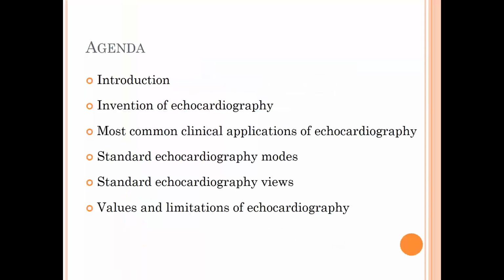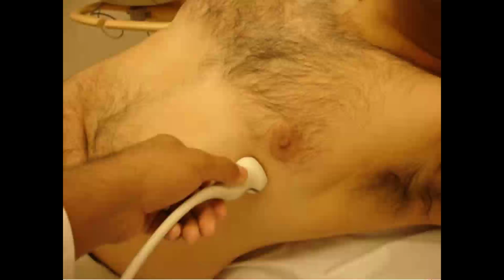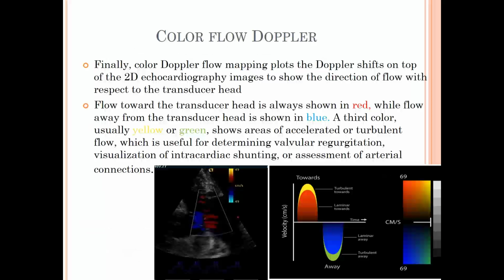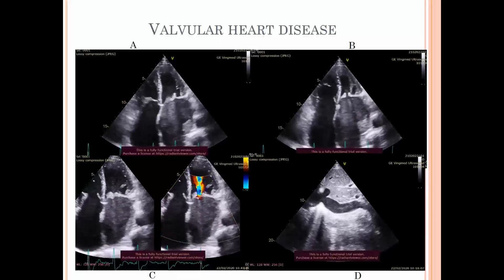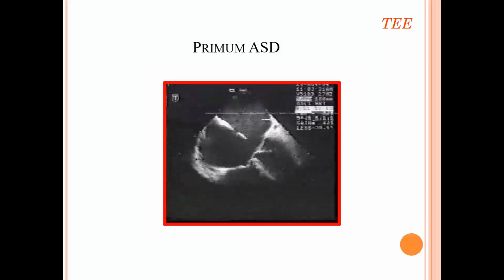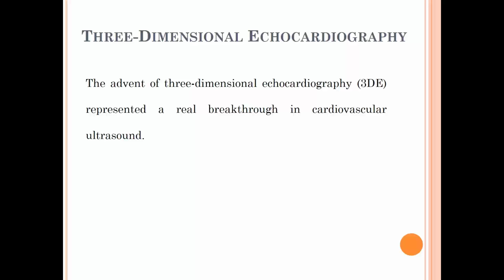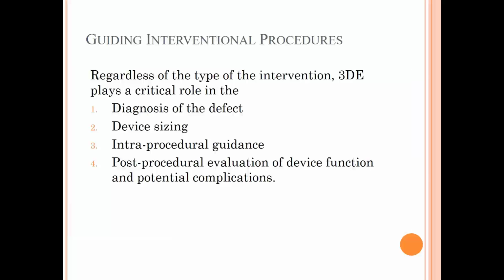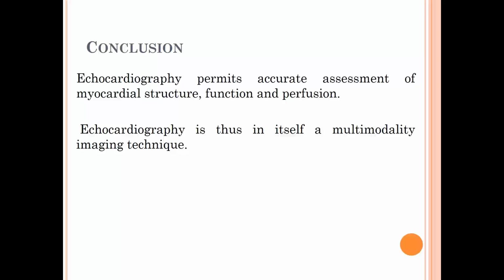Values and limitations of Echocardiography Professor Azza ElFiki